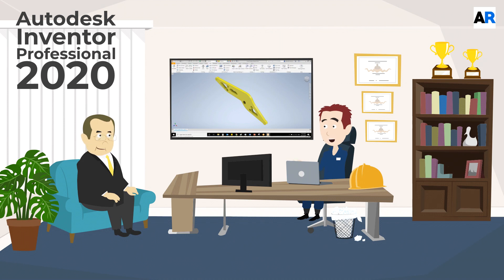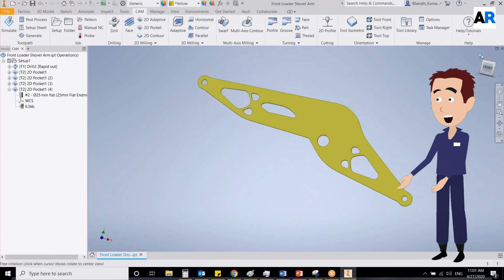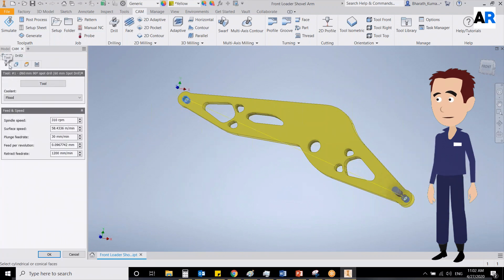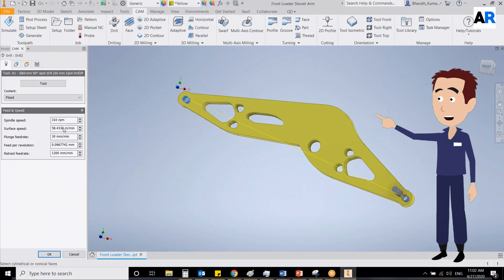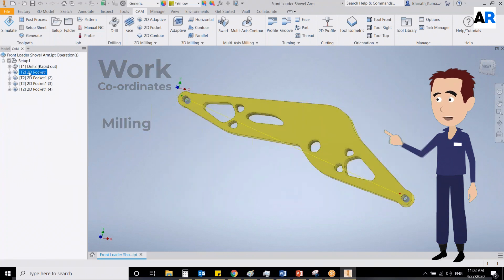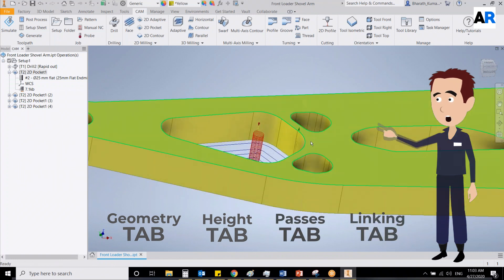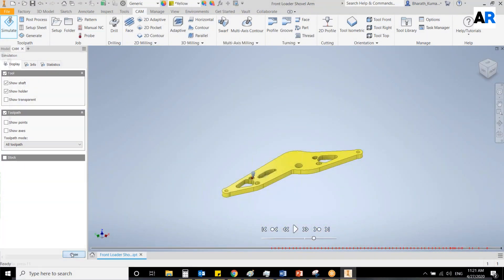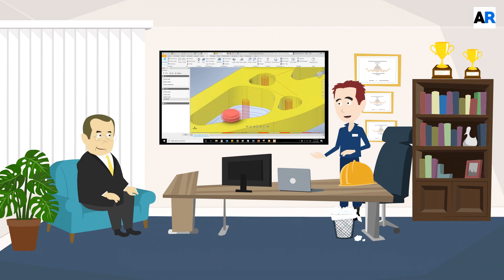Omnix AutoDesk Inventor CAM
Create, Collaborate, Automate and Explore with Autodesk PDM Collection -

Inventor CAM software simplifies the machining workflow with CAD-embedded 2.5-axis to 5-axis milling, turning, and mill-turn capabilities.

In this video, produced by Arabian Reseller, check out how Autodesk customers can use these tools within the AutoDesk Inventor CAM.